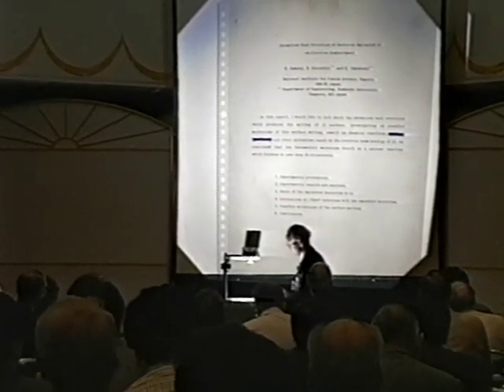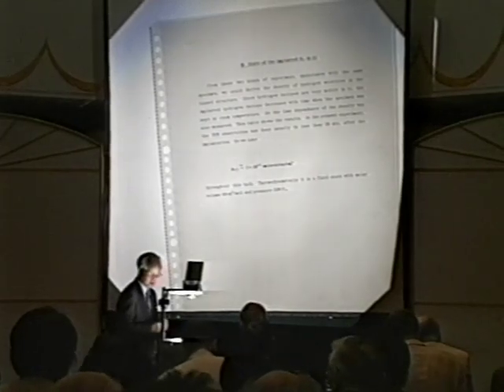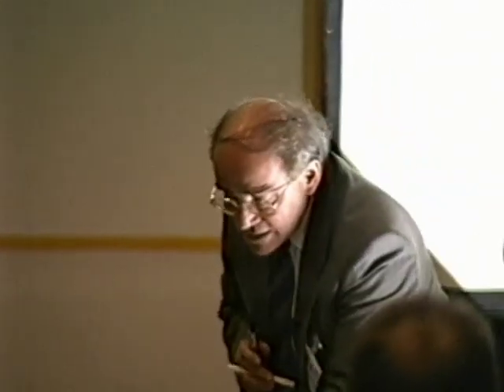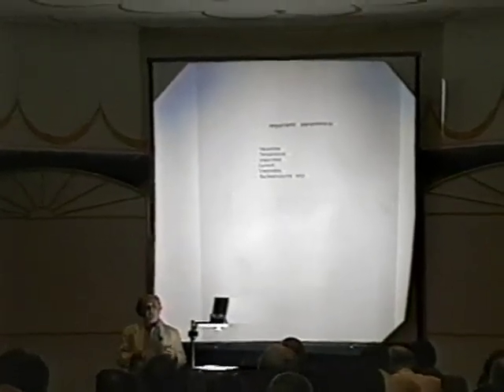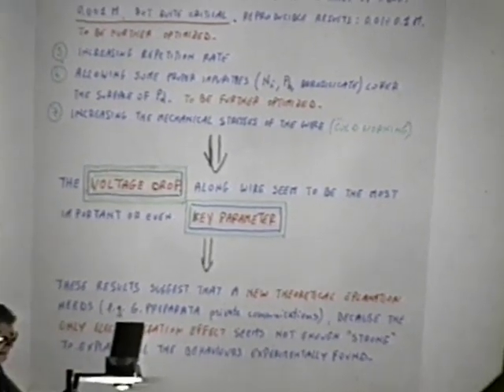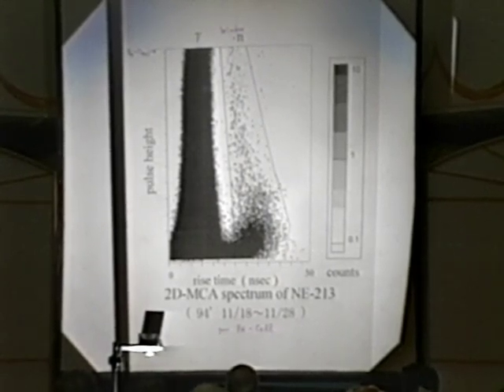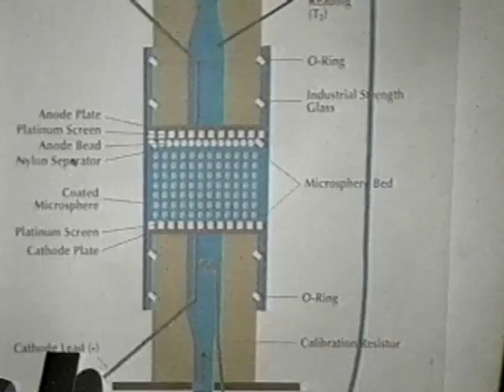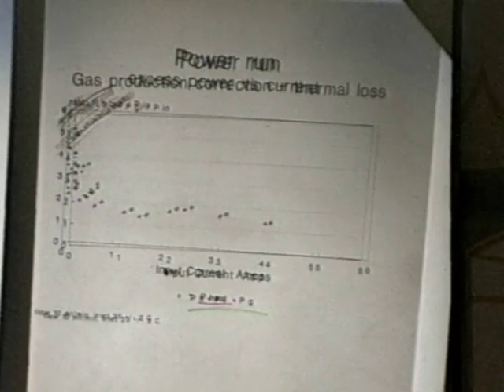ICCF-5, No 2